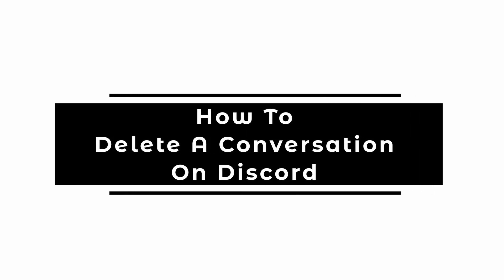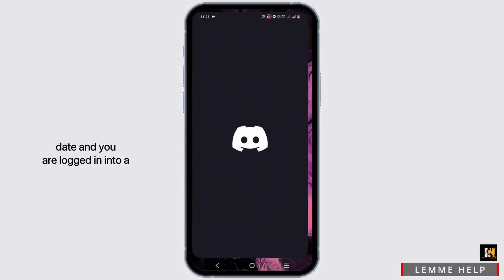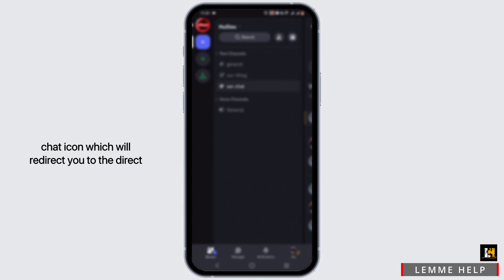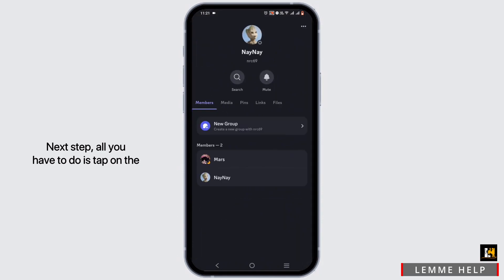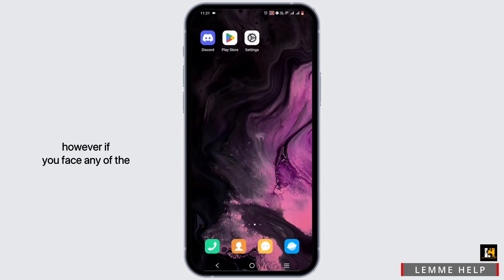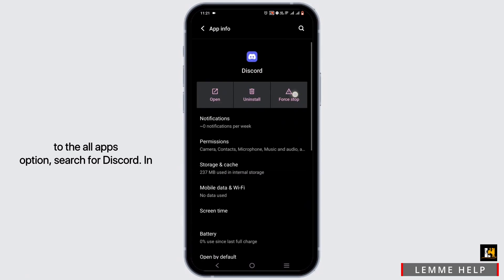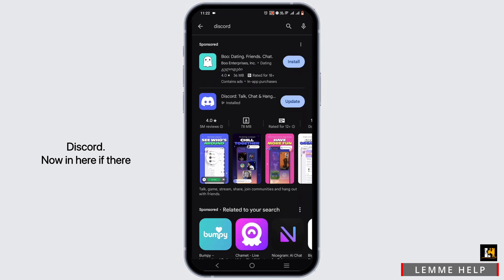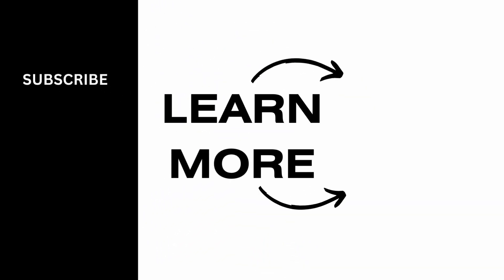How To Delete A Conversation On Discord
Need to clean up your Discord messages in 2024? This video tutorial demonstrates how to delete a conversation on Discord, allowing you to declutter your chat history and maintain organization. Learn how to remove individual messages or entire conversations from your Discord server or direct messages.

In this tutorial:
0:00 - Introduction
0:05 - How to Delete a Conversation on Discord (2024 Tutorial)

Discover the step-by-step process of deleting a conversation on Discord, including selecting messages, accessing message options, and confirming deletion. This guide ensures you can easily manage your chat history and keep your Discord channels tidy.

Keep your Discord conversations organized by deleting unwanted messages in 2024!